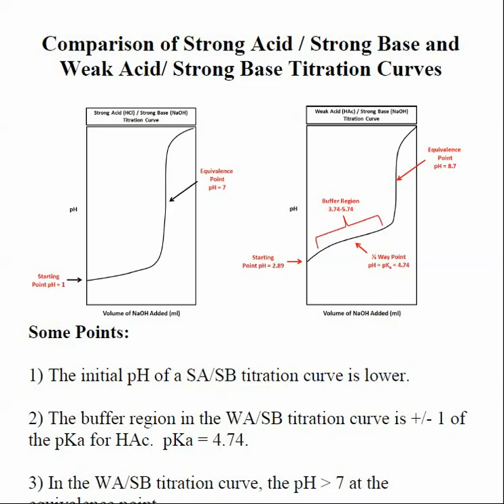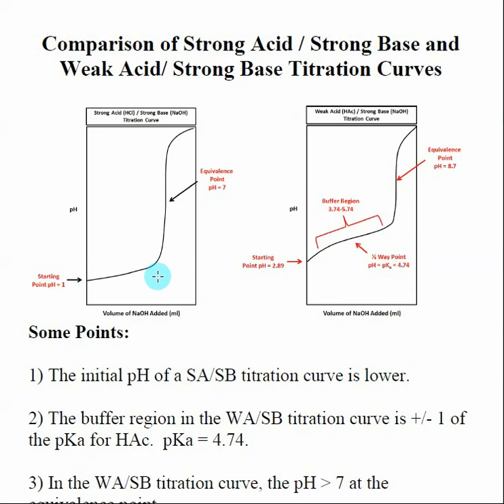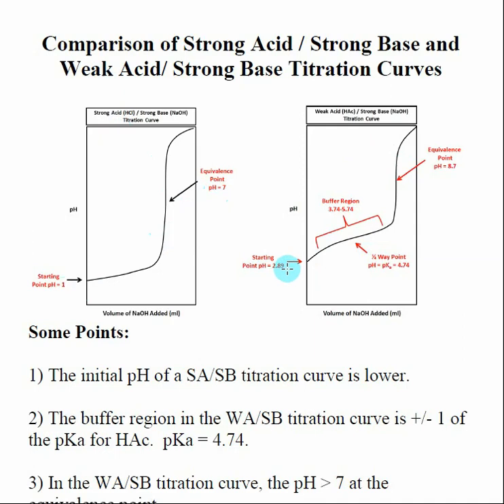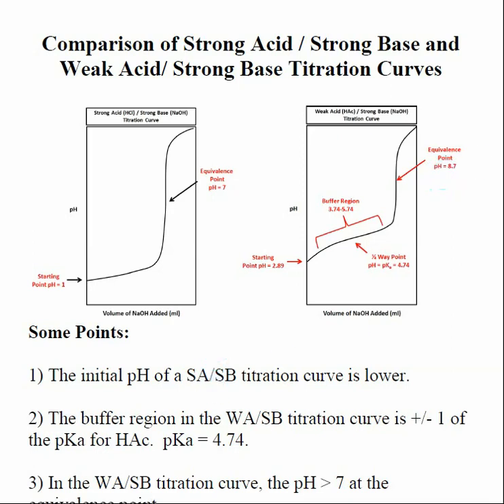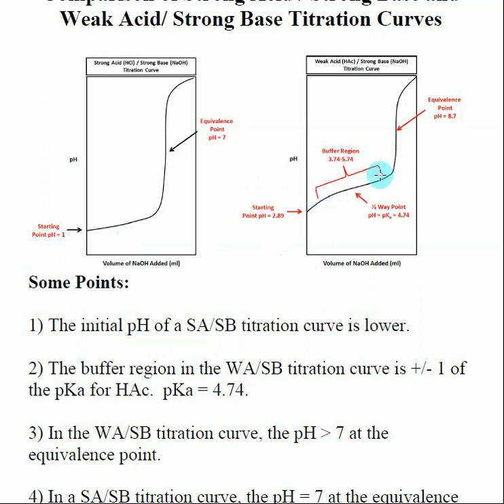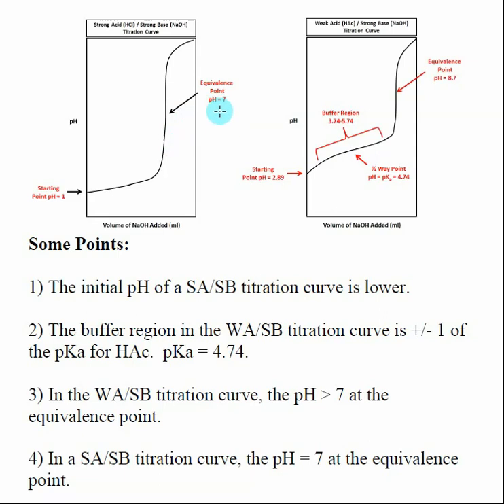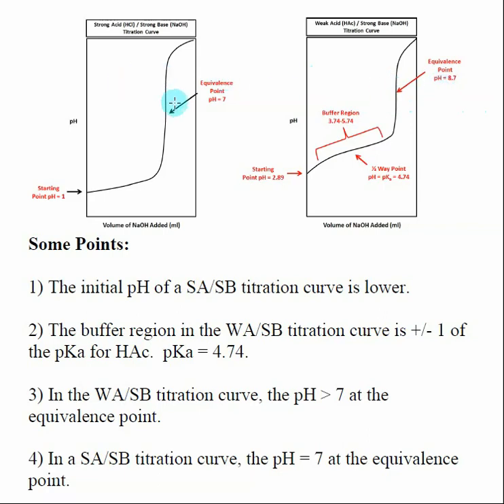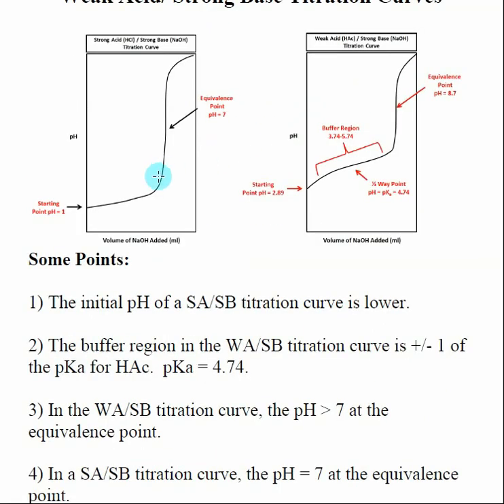Comparison of Strong Acid/Strong Base and Weak Acid/Strong Base pH Curves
The video contains a Comparison of Strong Acid/Strong Base and Weak Acid/Strong Base pH Curves

Some Points:

1) The initial pH of a SA/SB titration curve is lower.
2) The buffer region in the WA/SB titration curve is +/- 1 of the pKa for HAc.  pKa = 4.74.
3) In the WA/SB titration curve, the pH greater than 7 at the equivalence point.
4) In a SA/SB titration curve, the pH = 7 at the equivalence point.
5) In both titration curves the pH rises quickly after the equivalence point is reached.